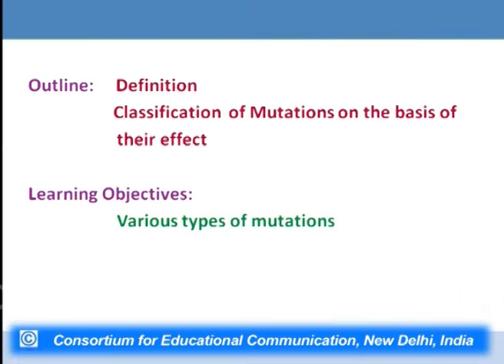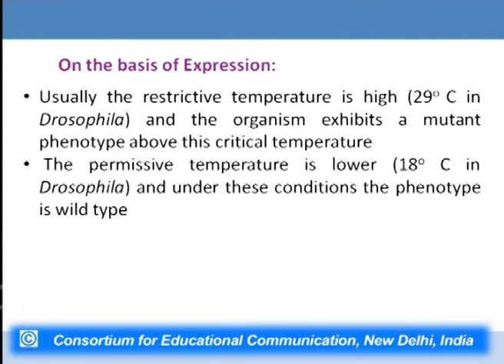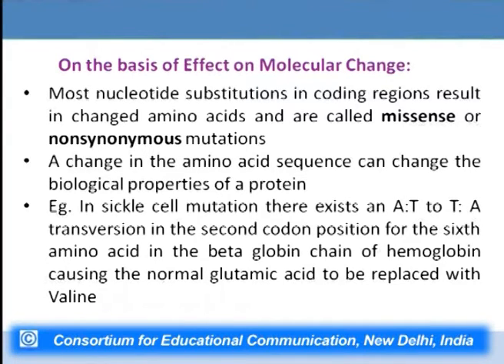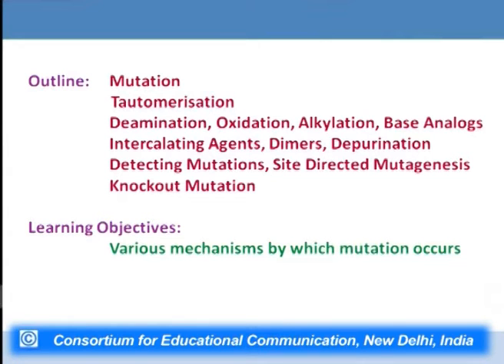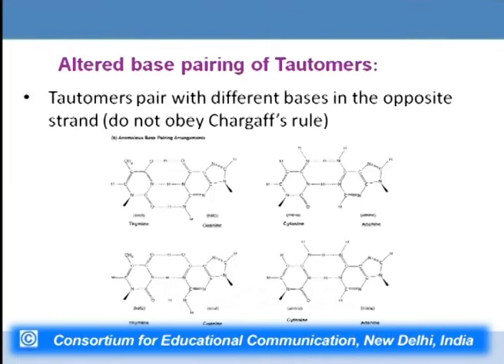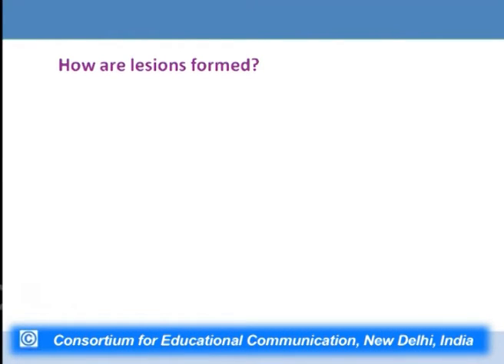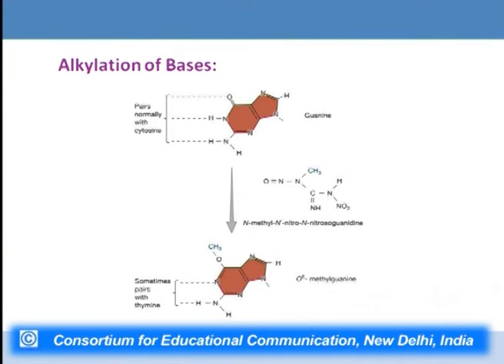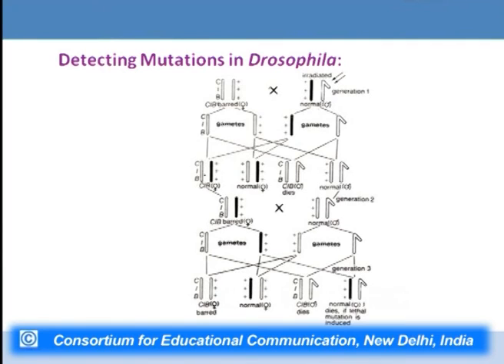GENE Mutations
This Lecture talks about GENE Mutations